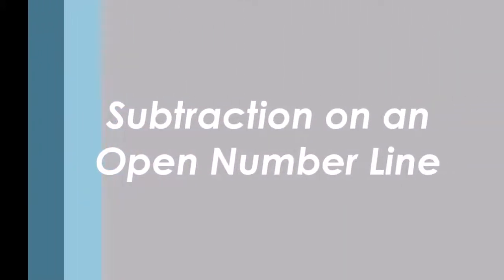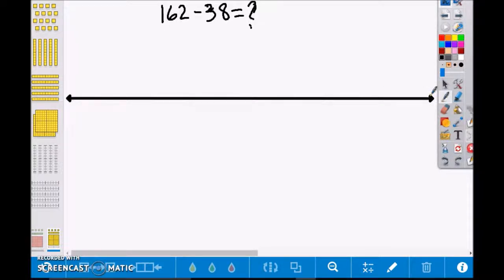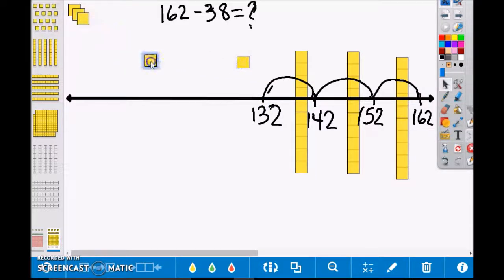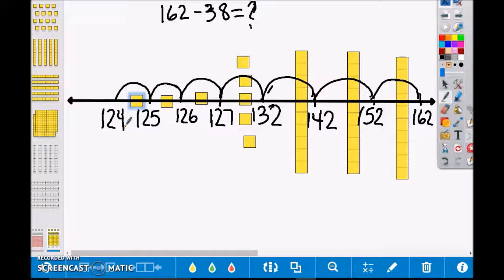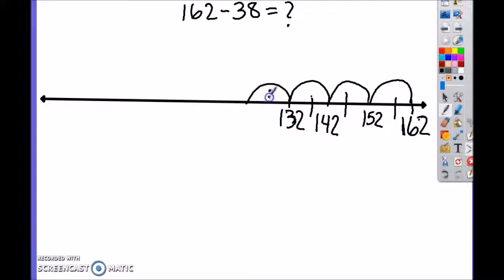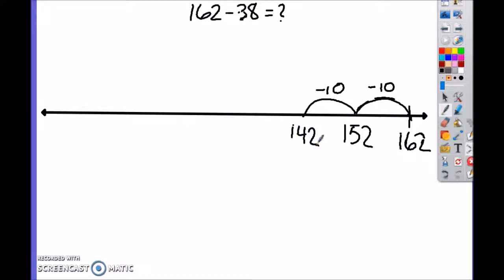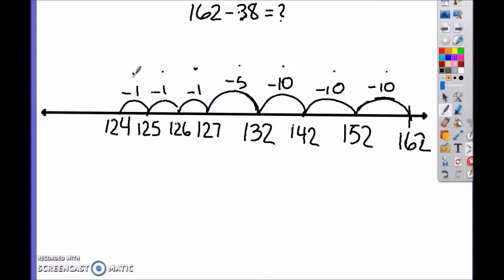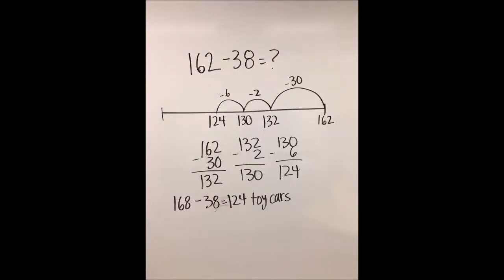Three-Digit Subtraction with Counting Strategies: Grade 2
The video describes counting strategies using place value to subtract.

TEKS
2.4(C)* solve one-step and multi-step word problems involving addition and subtraction within 1,000 using a variety of strategies based on place value, including algorithms.

CCSS.MATH.CONTENT.2.NBT.B.7
Add and subtract within 1000, using concrete models or drawings and strategies based on place value, properties of operations, and/or the relationship between addition and subtraction; relate the strategy to a written method. Understand that in adding or subtracting three-digit numbers, one adds or subtracts hundreds and hundreds, tens and tens, ones and ones; and sometimes it is necessary to compose or decompose tens or hundreds.

Created by Farah A. & Bernie B.